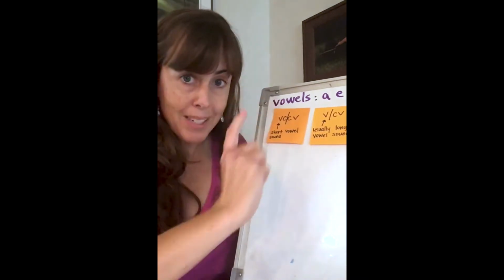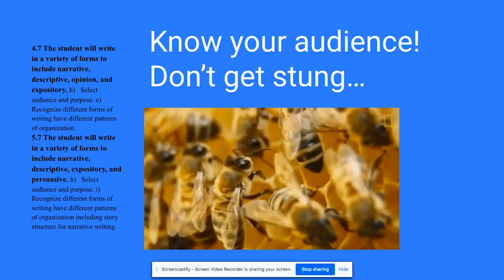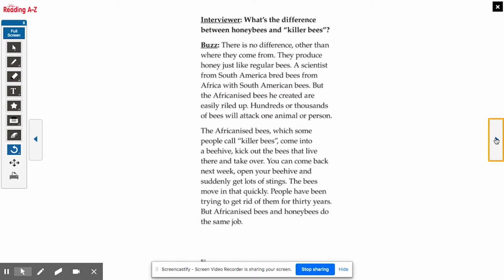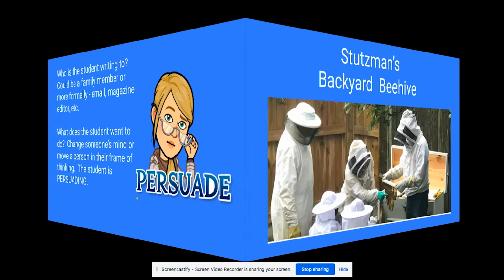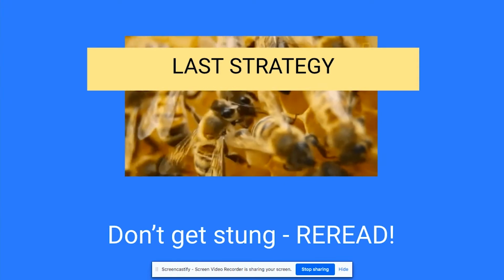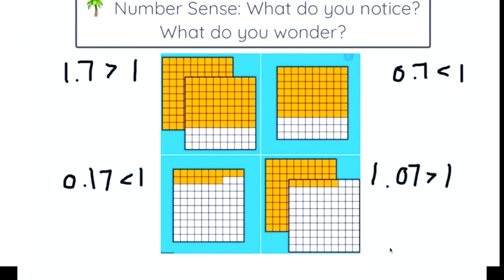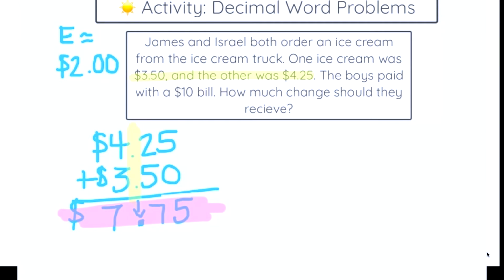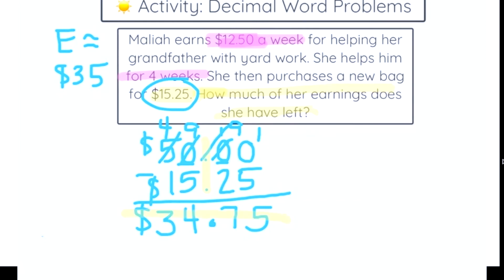Summer School 4-5th week 3B